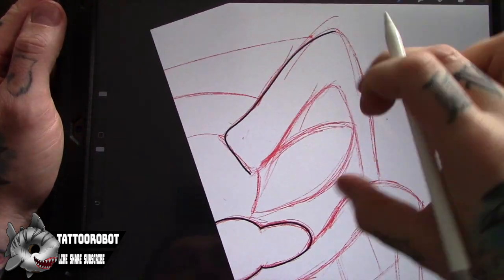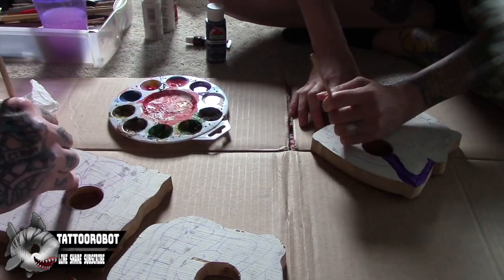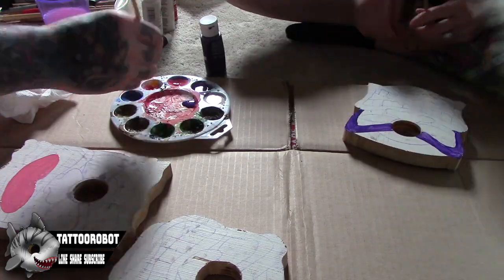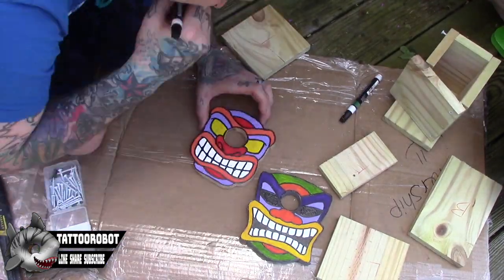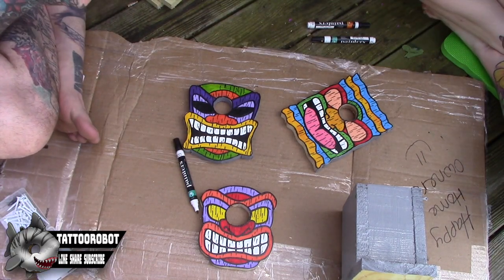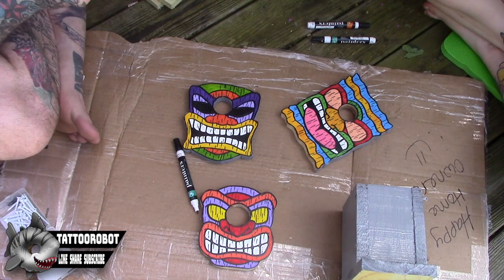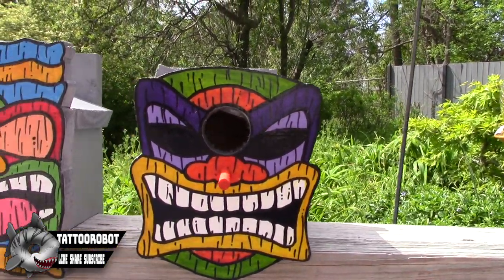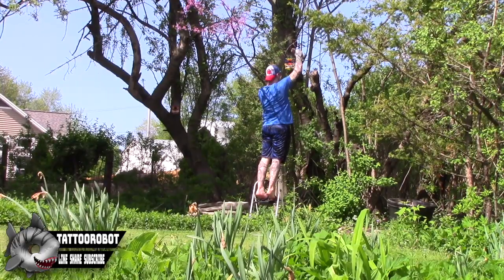Tiki Mask Birdhouses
I made some birdhouses that look like tiki masks.